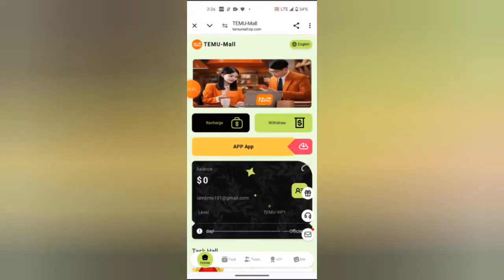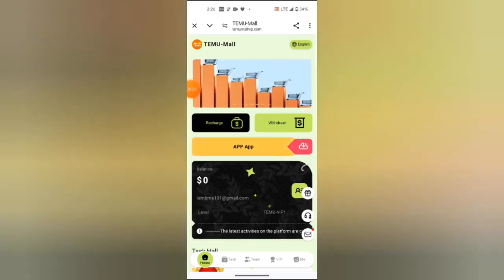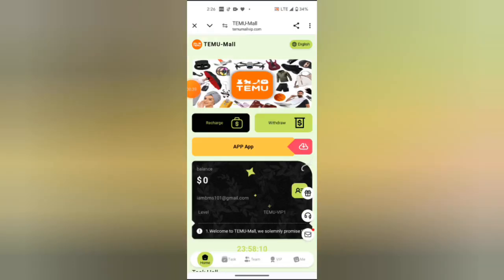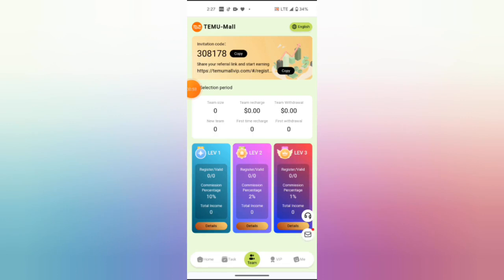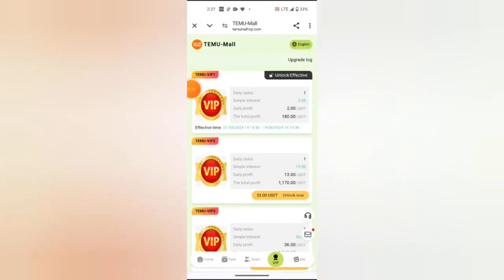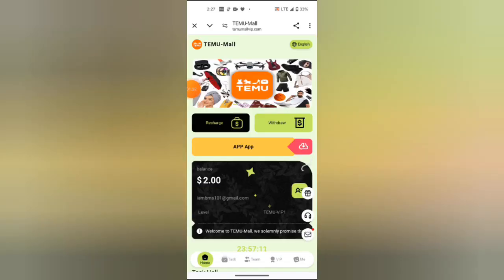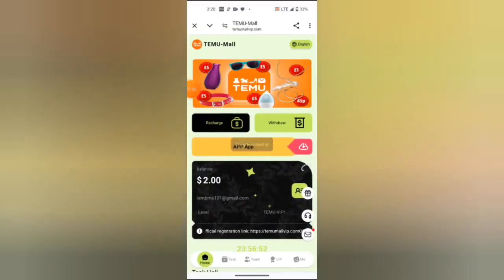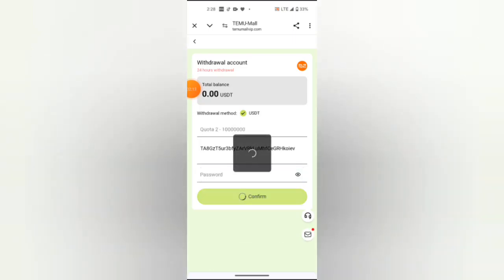TEM MALL || USDT EARNINGS PLATFORM 2024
Welcome to TEMU-Mall, we solemnly promise that this platform will never close!

0 withdrawal fee, withdraw money at any time 24 hours a day!
The latest activities on the platform are currently in full swing. Invite more members to join and get event rewards:

Invite 5 A-level VIP1s, get VIP1 as a gift, and earn 2USDT per day.
Invite 5 A-level VIP2, get VIP2 as a gift, and earn 13 USDT per day.
Invite VIP3 or above members to start the carousel lottery and receive 14-6666USDT rewards randomly!
Product benefits: Different models of product levels have different benefits.
Investment return: You can get income on the day of investment, and the principal will be returned at maturity!

vip1 recharge amount: 10USDT, daily income: 2USDT.
vip2 recharge amount: 52USDT, daily income: 13USDT.
vip3 recharge amount: 142USDT, daily income: 36USDT.
vip4 recharge amount: 352USDT, daily income: 95USDT.
VIP5 recharge amount: 762USDT, daily income: 211USDT.
vip6 recharge amount: 1502USDT, daily income: 429USDT.
vip7 recharge amount: 3002USDT, daily income: 882USDT.
vip8 recharge amount: 6002USDT, daily income: 1818USDT.
vip9 recharge amount: 12202USDT, daily income: 3813USDT.
vip9 recharge amount: 30002USDT, daily income: 10000USDT.

Product benefits: Different VIP levels have different benefits. You can get daily returns by investing, and the VIP validity period is: 90 days!
Service time: Withdraw money at any time 24/7, no holidays, you can get task rewards every day, and withdraw money at any time
How to make more profit by posting to other platforms (eg: telegram, youtube, tiktok, facebook, Messenger, Twitter, ICQ, Gaga, IMVU, etc.)...

I know